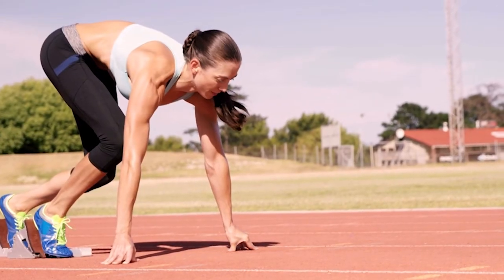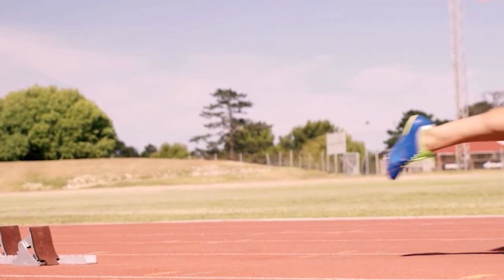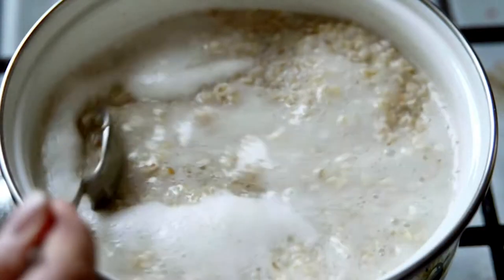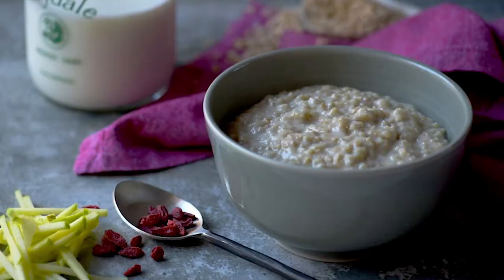How to know what (if any) fuel to take for your session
There’s a number of factors that need to be taken into account. Firstly, the time that you’re going to be training. Obviously if it’s very, very early in the morning, and you need to get it done quite early, you’re probably not going to have time to prepare a meal beforehand. You need to then take into consideration - the duration of that session, how long is that session going to be, and also the intensity of that session.

Mostly I advocate for sessions up to around 90 minutes that are aerobic, very light sessions, you don’t really need to focus so much on fuelling. Because it’s not really needed for that particular effort, or even that duration. You’ve got natural energy stores that can support that.

However, if you’re looking at doing a long session, or a quality session. In other words track work, speed work or hill work. You definitely do need to take into consideration how you’re going to be fuelling that session to be able to support your effort. And in that case, I always advocate a pre-training meal that should be high in complex carbohydrates, minimal protein, no fat, no fibre (we recently launched a great product to solve this problem ↠ So that you don’t impact the digestive system and create GI distress.

However, if you do not have time to prepare a pre-training meal, based on the fact that you need to consume this around 30-60 minutes before you go out and train. Then you need to take into consideration what you’re going to be consuming during that session.

It can be in the form of any type of carbohydrate fuel, whether it’s in the form of a liquid or a solid, or even something in between. I think it’s just important to make sure that whatever you decide to utilise is going to be convenient.

If you’re on the track and you’ve got access to a bottle in the form of an isotonic or some kind of hypotonic solution that you consume, that’s fantastic. You can utilise that source of fuelling.

However, if you’re going to be out on the road and you don’t have access to a bottle, you might want to consider taking some gels or some chews with you en route. In order to be able to consume that frequently and provide you sufficient energy for that session.

Another thing that you do need to take into account is hydration. I generally advocate pre-hydrating. I like to mineral load, and pre-hydrate before a session - we’ll get into that at a later stage - which sets up your hydration status quite nicely for that session.

However, if you do have access to water en route, whether it’s the tap at a petrol station etc. and you know that you’ve got access to it, that’s also fine. You can hydrate during that session as well, take all that into consideration.

We’ll talk about how much carbohydrates or how much you should be consuming on an hourly basis during exercise to be able to support specific efforts. I’m going to teach you how to do that as well.

About 32Gi®
32Gi® is a leading endurance supplement provider. Our total focus is providing our customers with high quality balanced and sustainable energy supplements, while empowering them with knowledge of healthier nutrition options. 32Gi® products are designed and tested by nutrition experts and athletes in a variety of sports disciplines, and adhere to WADA standards. 32Gi® products are also designed to have child friendly and diabetic options. All our products are vegan friendly.

* All opinions expressed are based on fact and research. Athletes opinions are their own. Thank you for support.

Yours in Health and Performance,

32Gi® Team